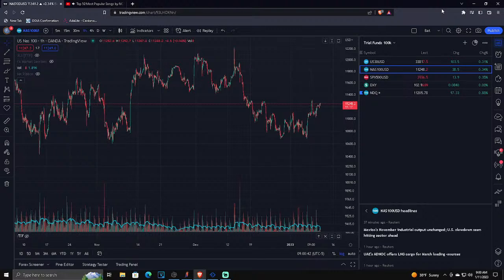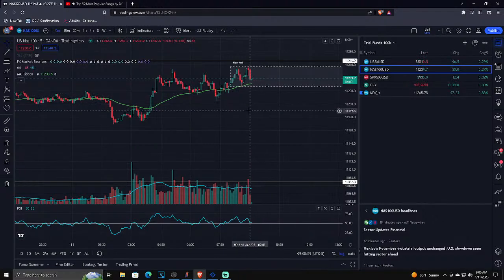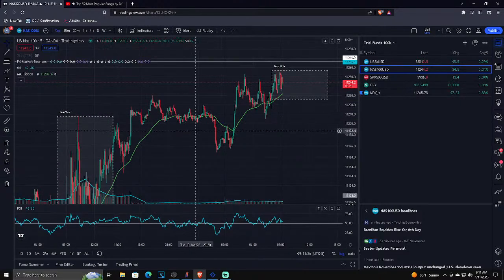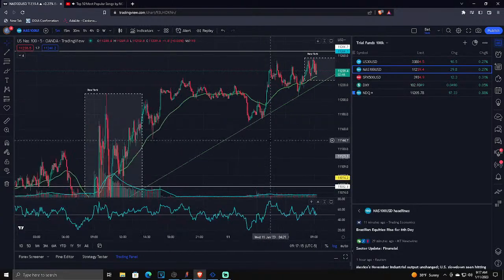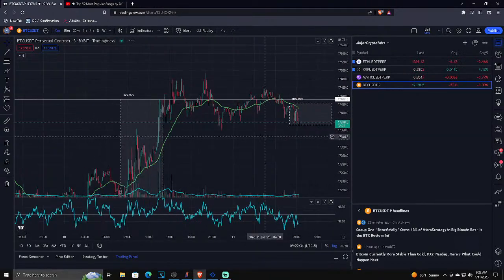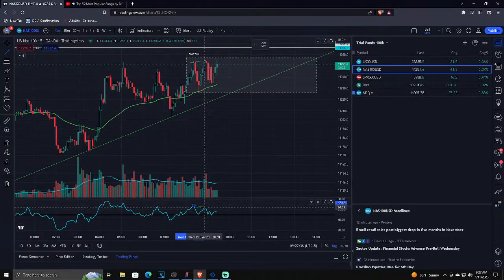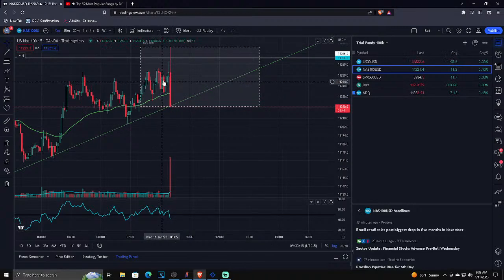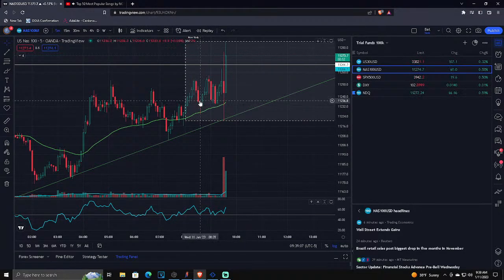SCALPING INDICES ON FTMO CHALLENGE (US100)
Come hang out with me as I go over my setups for scalping indices, and hopefully pull off some winners on my FTMO Challenge